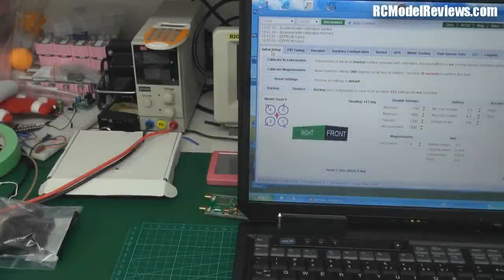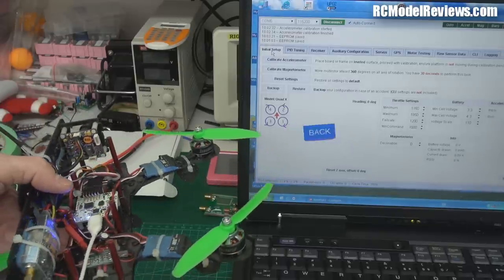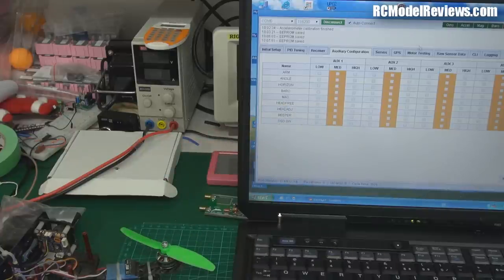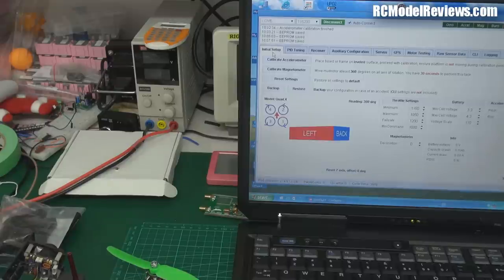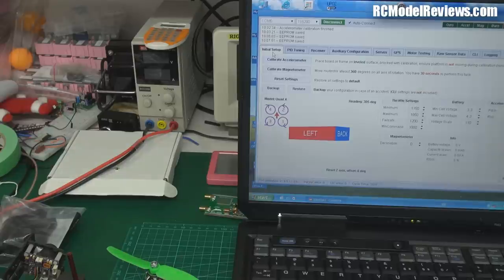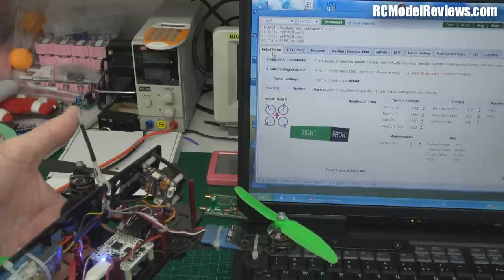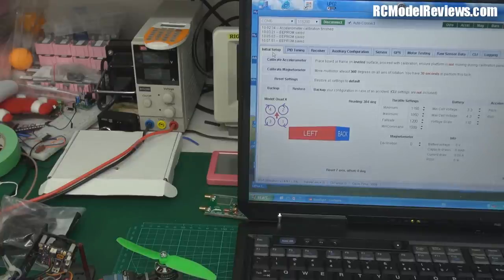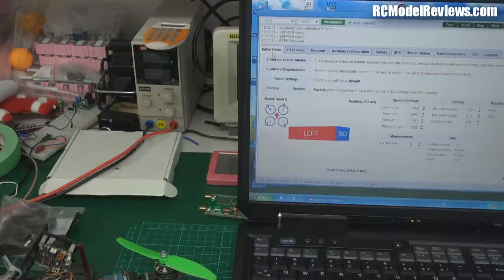Naze32 yaw gyro fail?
What has gone wrong with this (and another) full Naze32 flight controller boards?  It certainly looks  as if the yaw gyro has failed but could it be something simpler?

Has anyone else encountered something like this with their Naze32 board?

How about this too... finally, a *short* video on the RCModelReviews channel :-)